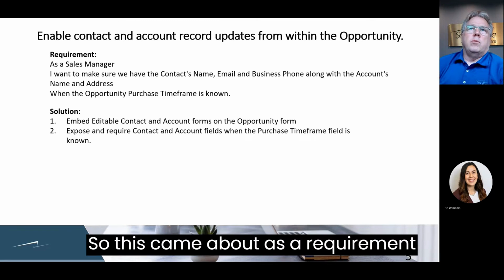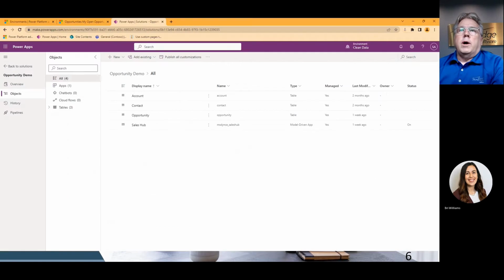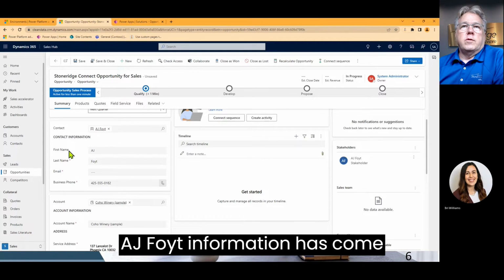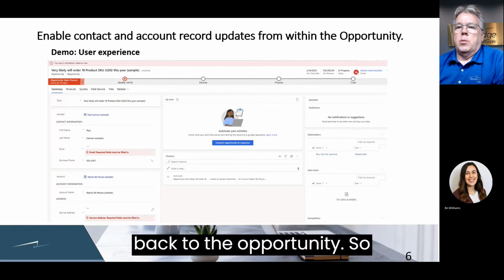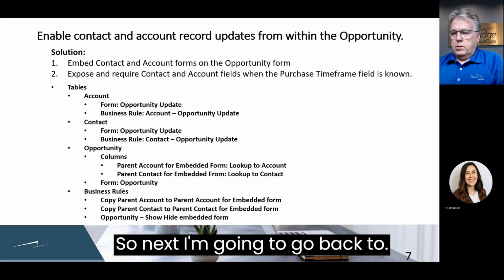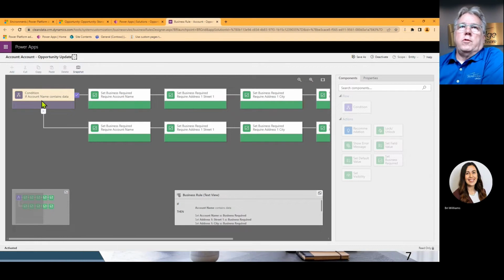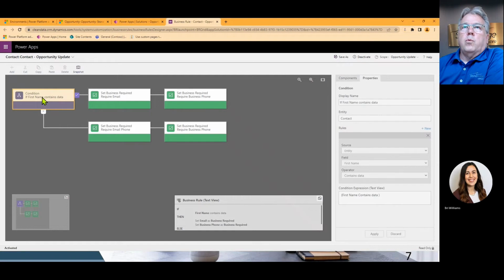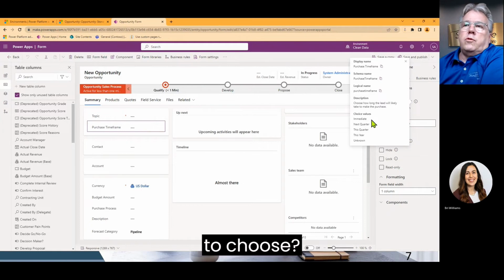Meet Your Users Where They Are! Leverage Embedded Forms in Dynamics 365 Sales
The video highlights how this solution saves time and streamlines workflows, ensuring sales professionals can focus more on their tasks rather than administrative navigation.

You will also see a demonstration of how users can easily input and save essential data within a single form, demonstrating the practical benefits of this tool.

Talk to Stoneridge today to get the most out of your software solutions